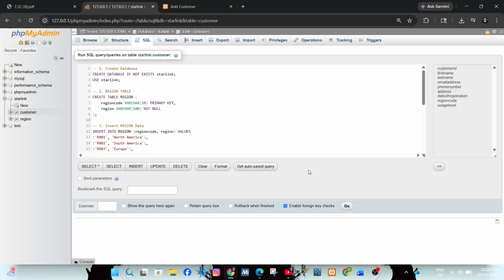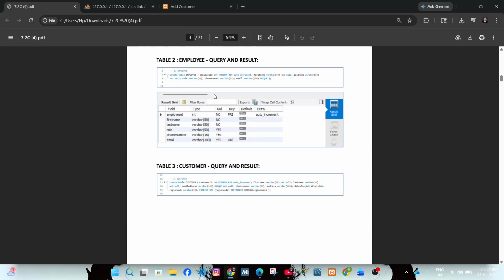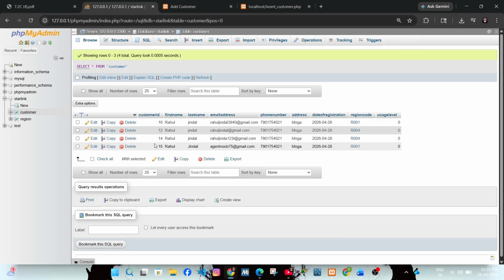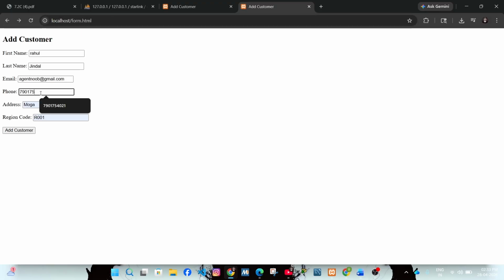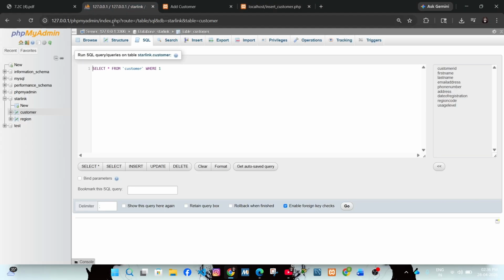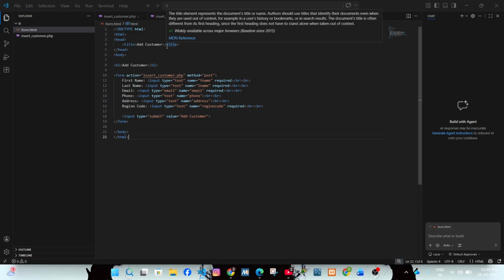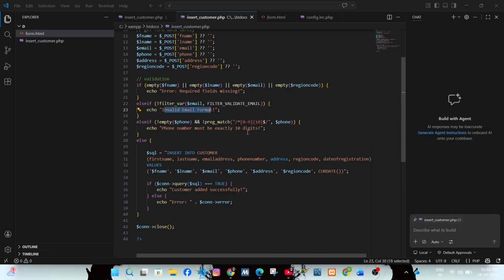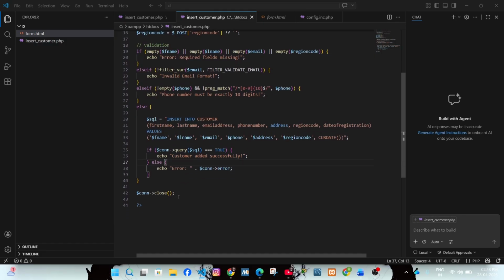SIT 103 task 9.2 D video demonstration